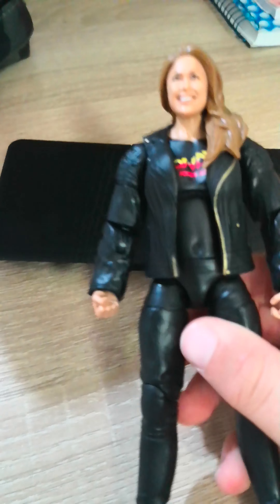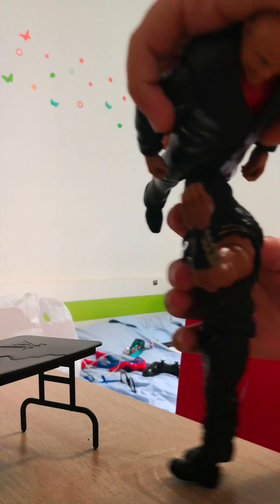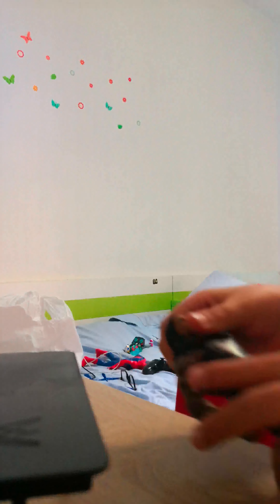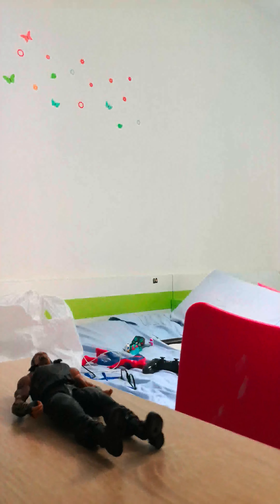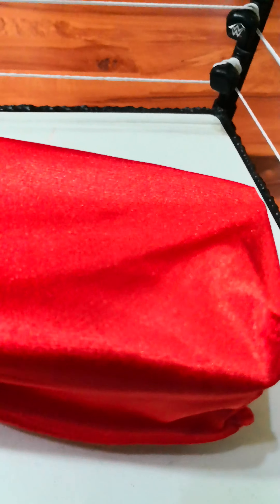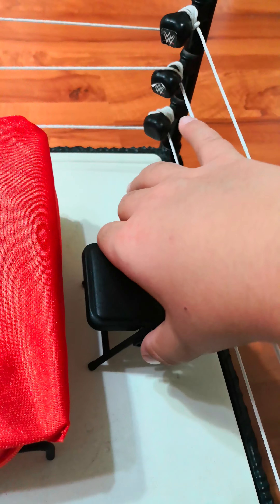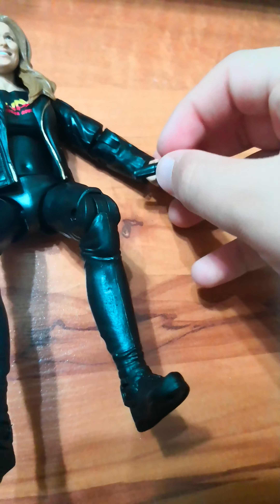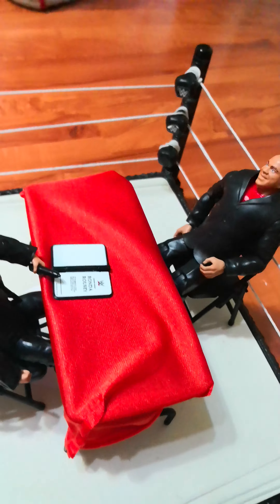Ronda rousey action figures